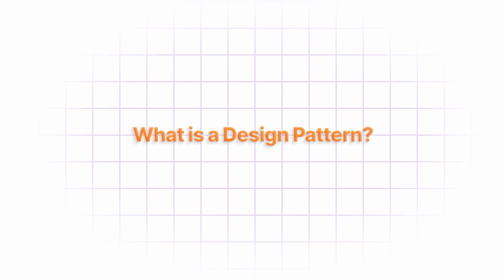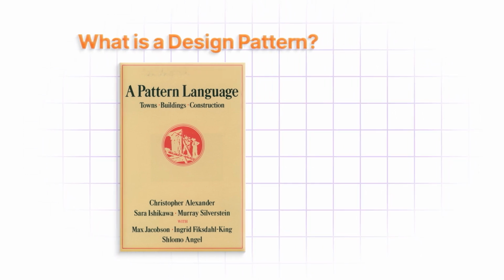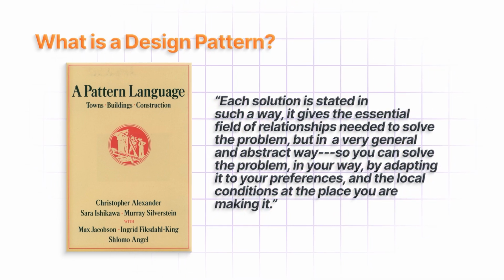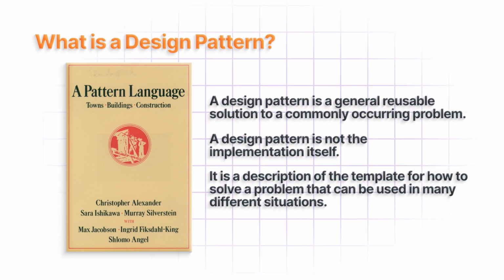Understanding the Essence of Design Patterns with Travis Waith-Mair, Bedrock Primitives Creator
Design patterns provide a foundational framework for organizing and solving common design problems in web development, ensuring consistency and efficiency in the development process.

💡 In this insightful video, Travis delves into the core concepts of design patterns, offering valuable insights into their importance and practical applications in web development.

📚 Ready to elevate your design skills? Check out the complete course on mastering CSS layout by Travis. ➡️

🔗 What You'll Learn:

✨ How to make CSS make sense by understanding the fundamental building blocks of web pages
✨How to build any layout you want and keep it sturdy and unbreakable
✨How to instantly recognize common problems in web layouts
✨What are the 7 Design Patterns that help you solve every layout problem you're going to ever face
✨How to detect what design patterns were used and where in each layout
✨How to implement these Design Patterns in both CSS Grid and Flexbox
✨What you should and shouldn't do when building your layouts
✨When to use CSS Grid and when to opt for Flexbox instead (and why)
✨How to become confident in your CSS layout skills
✨How to build layouts in record time